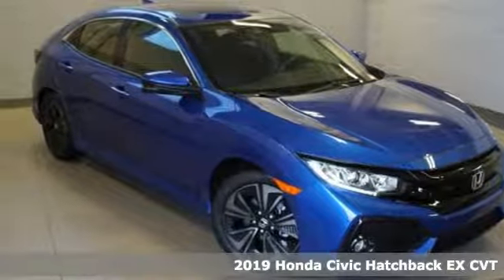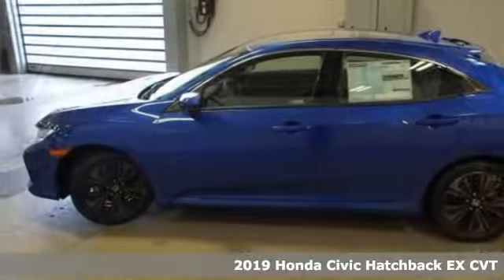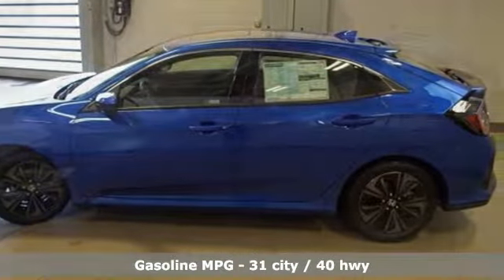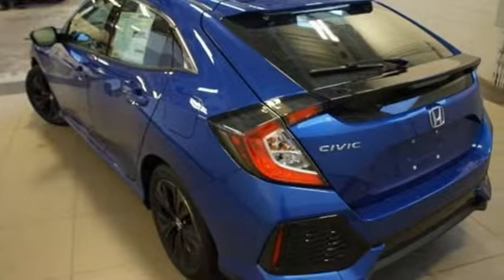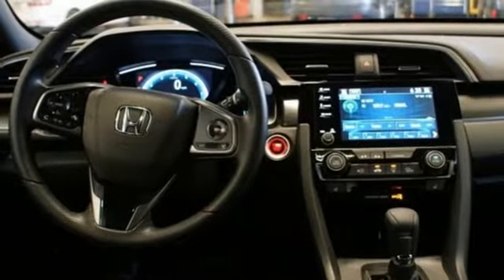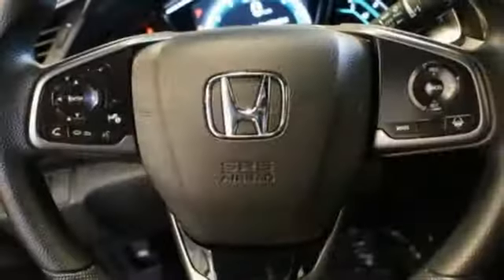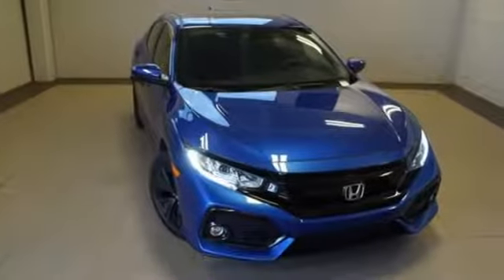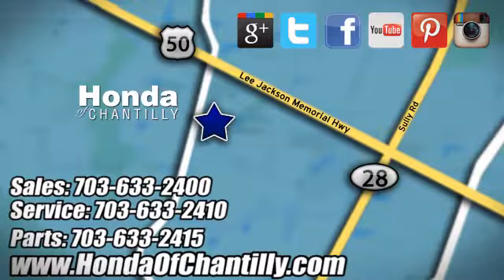New 2019 Honda Civic Washington DC MD Chantilly, DC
Year: 2019
Make: Honda
Model: Civic
Trim: EX
Engine: 1.5L I4 DOHC 16V
Transmission: CVT
Color: Blue
Interior: Black
Stock #: HCKU208928
VIN: SHHFK7H6XKU208928
Aegean Blue Metallic 2019 Honda Civic EX FWD CVT 1.5L I4 Turbocharged DOHC 16VbrbrRecent Arrival! 31/40 City/Highway MPGbrbrbrAll prices exclude taxes, title, license, and dealer processing fee of $699.00. Published price subject to change without notice to correct errors or omissions or in the event of inventory fluctuations. All features not on all vehicles. Vehicles shown are for illustration purposes only. MPG is based on 2017 EPA mileage ratings. Use for comparison purposes only. Your actual mileage will vary, depending on how you drive and maintain your vehicle, driving conditions, battery pack age/condition (hybrid only), and other factors.

Address:
4175 Stonecroft Boulevard